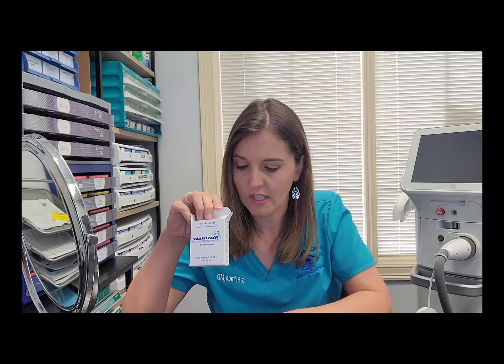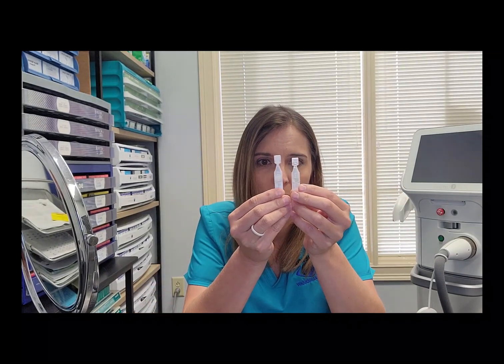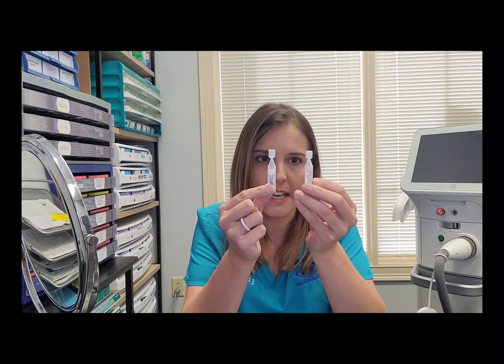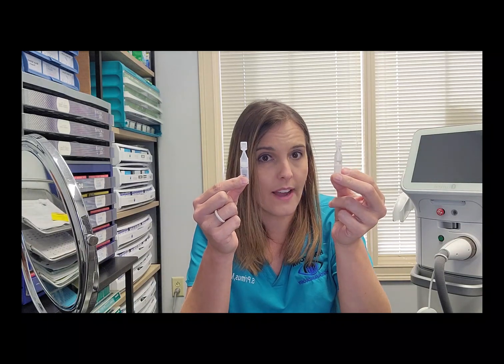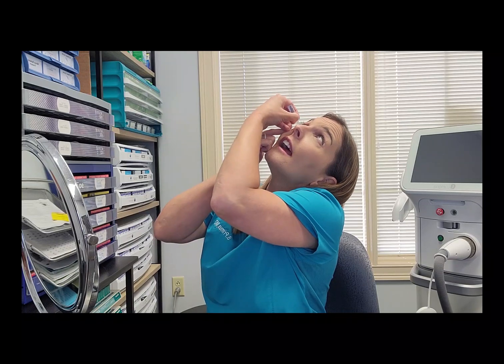Prescription Dry Eye Medications - Restasis, Xiidra, and Cequa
Dr. Primus discusses some of the commonly prescribed eye drops for dry eye and explains how they work to fight the underlying inflammation causing your dry eye symptoms.